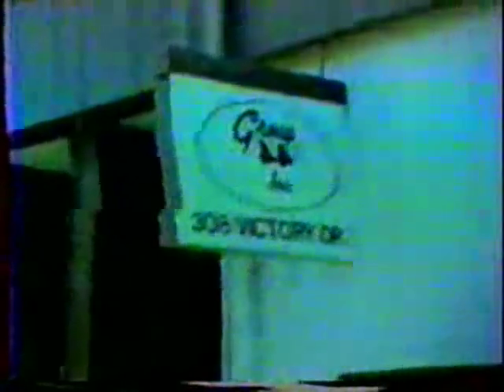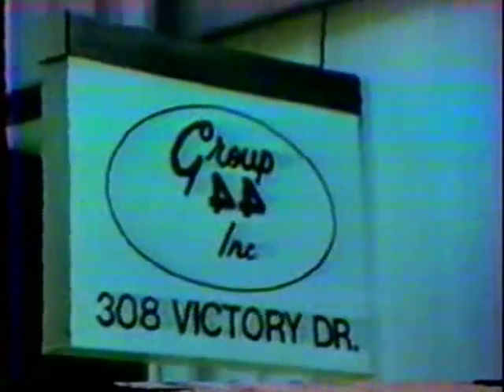Bob Tullius - Group 44 - Triumph TR8 - Sebring Belongs To The Eagles